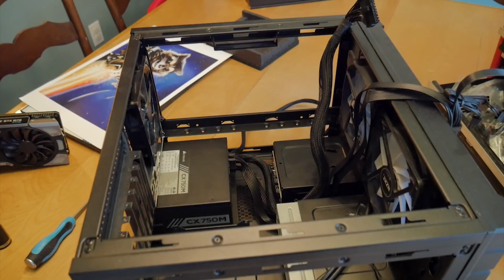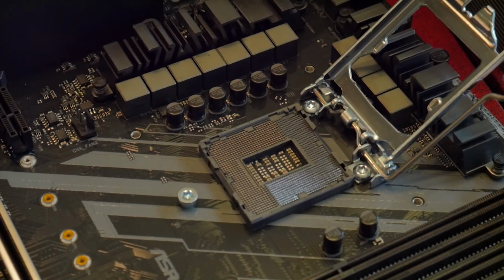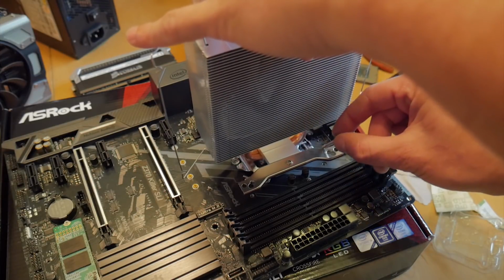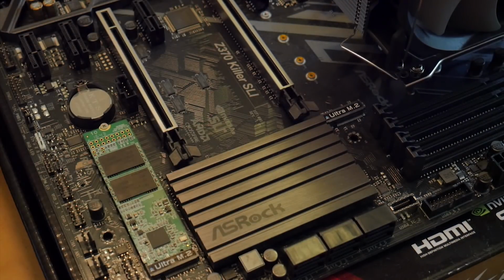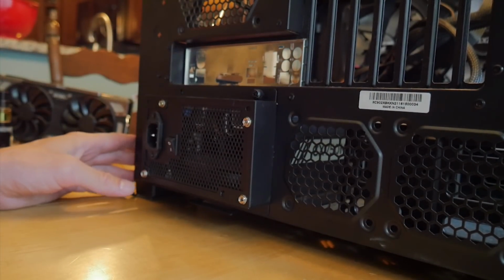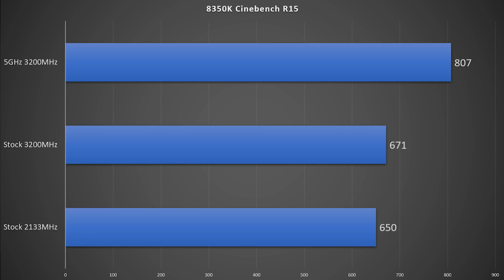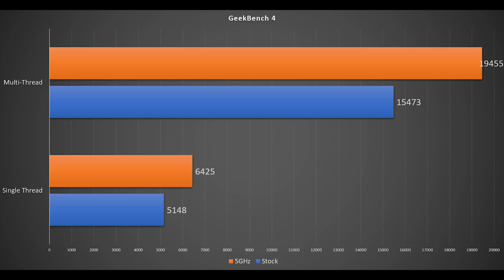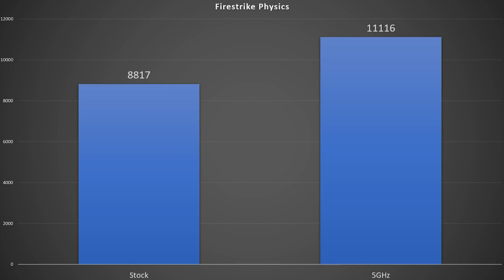Test Bench Build | 8350K Overclocking Results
My test bench build vlog turned into an Intel I3 8350k Overclocking video. Enjoy!

Parts:
Coolermaster XB EVO
ASRock Z370 Killer SLI
Intel I3 8350K
Arctic Freezer 33
16GB Corsair Dominator Platinum @ 3200MHz
Biostar M.2 SATA
Corsair CX750M